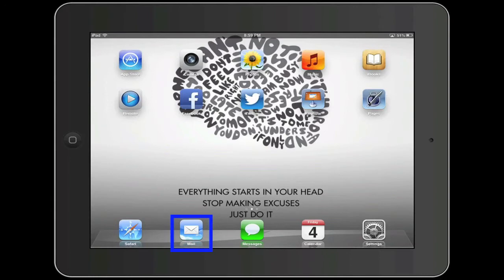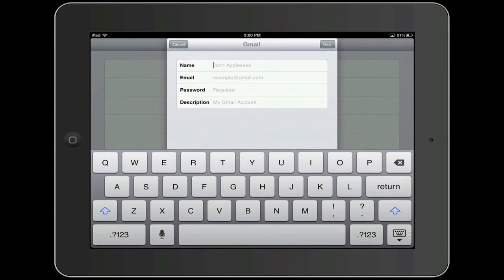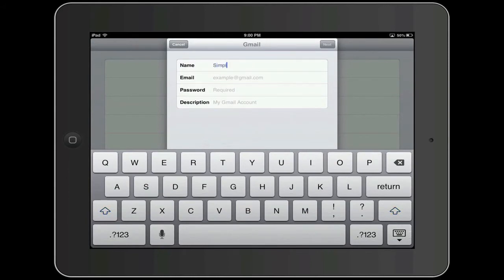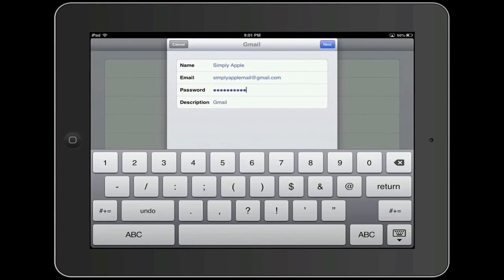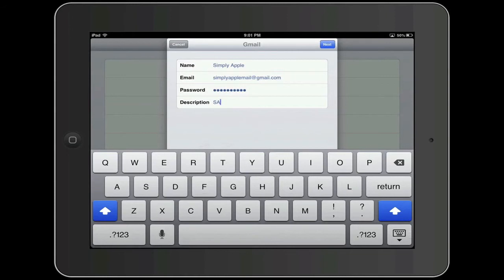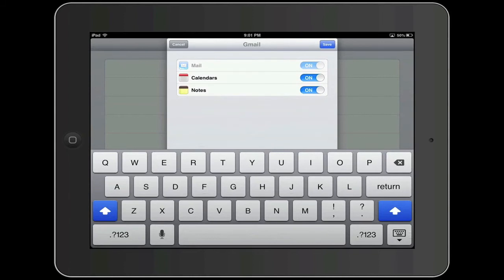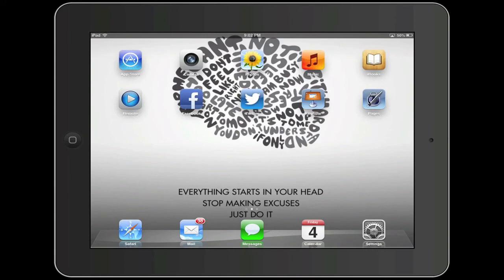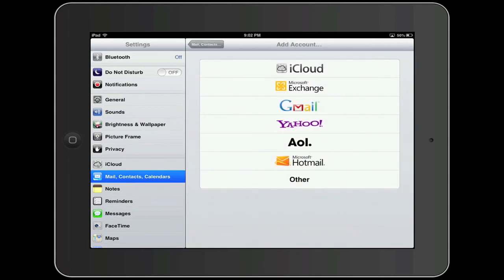How To Set Up An Email Account On An iOS Device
In this video for Simply Apple I demonstrate how to set up an email account on an iOS device.

I was able to create this video of the iPad on my Mac. To create this video I used the following software:

Reflection -- This app allowed me to utilize AirPlay to mirror my iPad mini screen on my Mac. To learn more about this amazing app go to ‪

ScreenFlow 3 -- This feature packed screencasting software allowed me to record the contents of my monitor, record audio, and add video annotations. To learn more about this wonderful screen casting software go to ‪